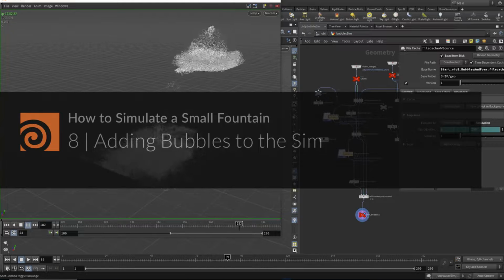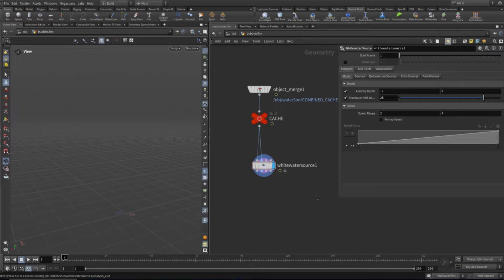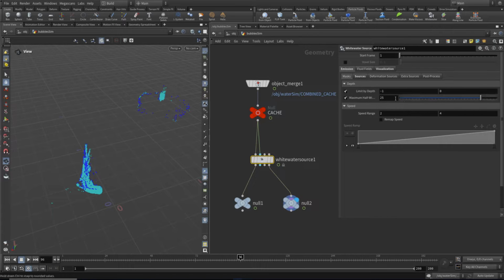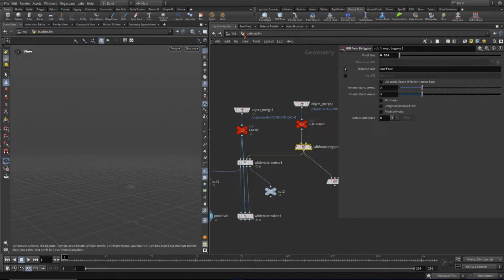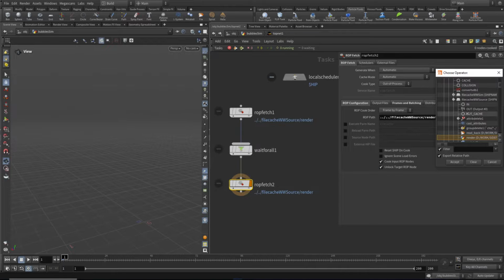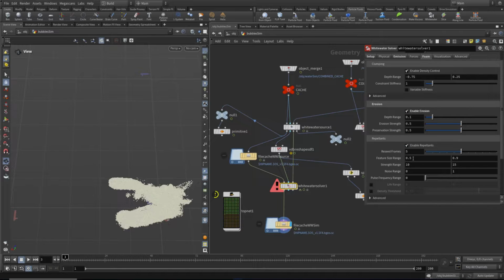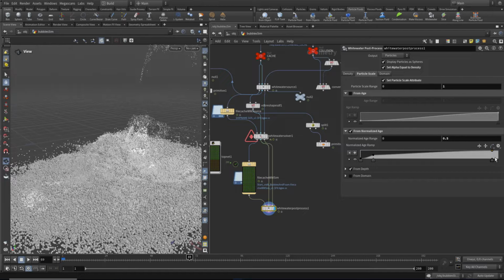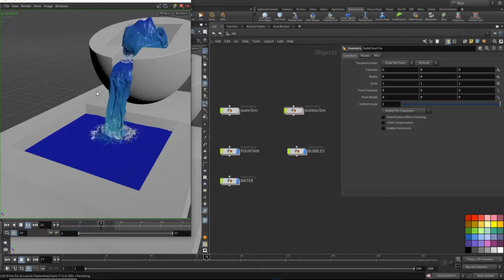How to Simulate a Small Fountain 8 | Adding Bubbles to the Sim [43:23]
Learn how to add bubbles to enhance the details and realism of the simulation. Use the SOP-level Whitewater tools to add a bubbles pass to the simulation. Cache the final result and then use the White-Water post-process SOP tool to refine the look of the bubbles.